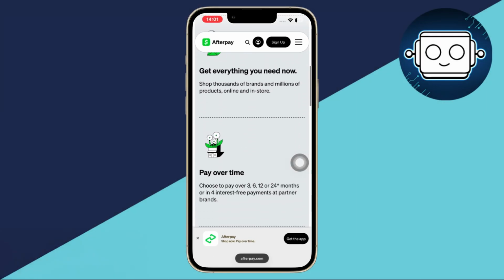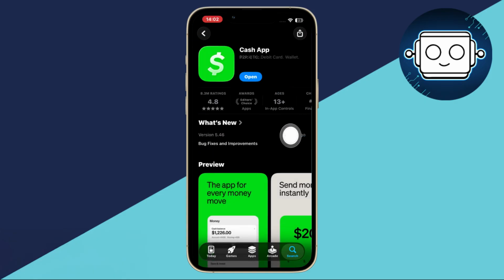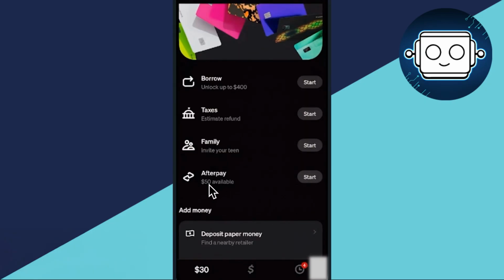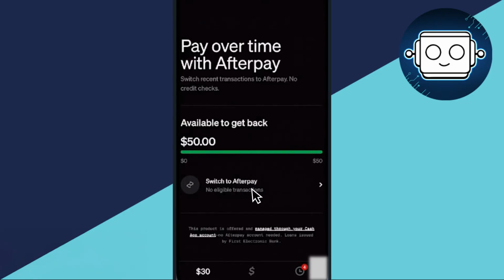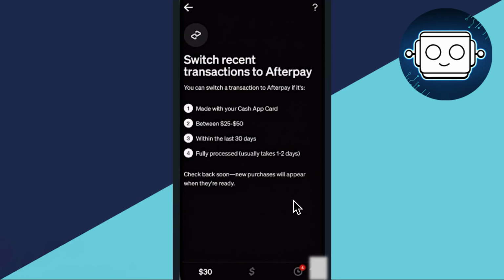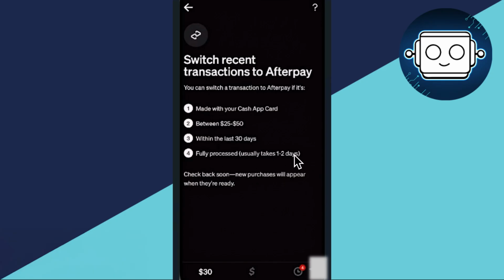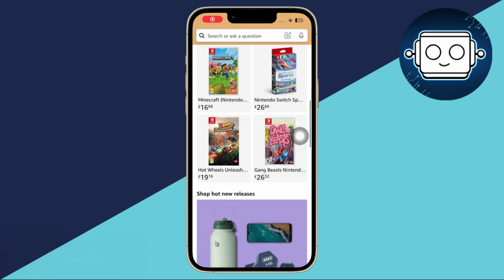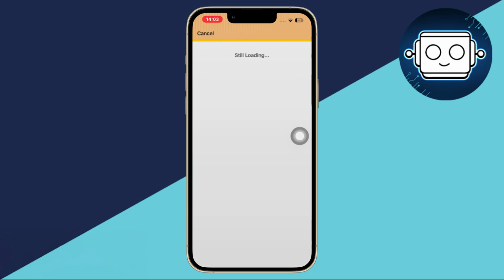How To Use Cash App AfterPay | How to Activate & Use In Any Store (Updated 2026)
Learn how to use Cash App AfterPay and activate it بسهولة in 2026.
Follow simple steps to shop now and pay later at any supported store.
This beginner-friendly guide explains setup, usage, and key tips.
Start using AfterPay on Cash App for smarter and flexible payments today.